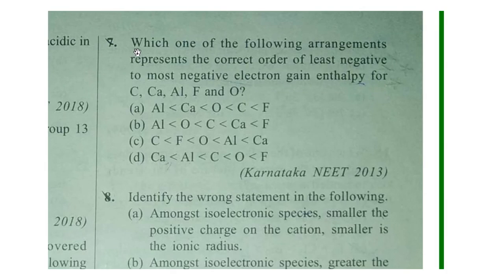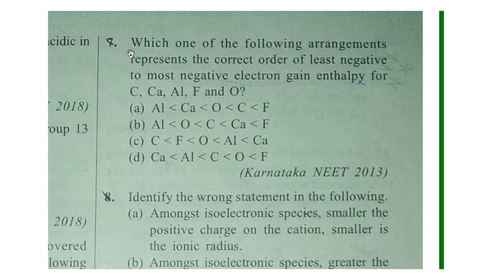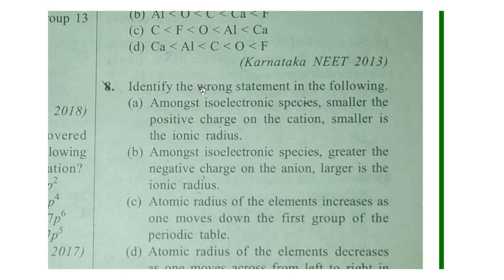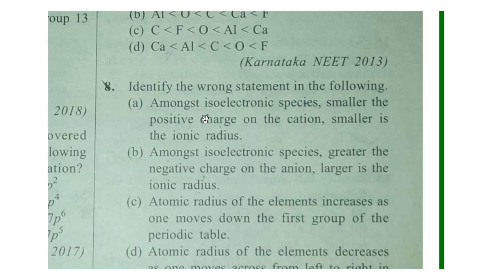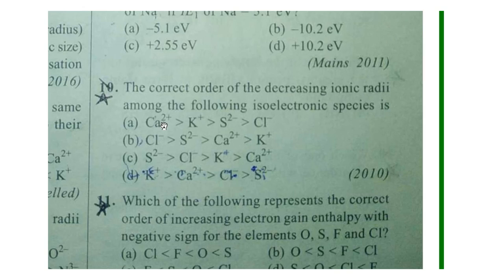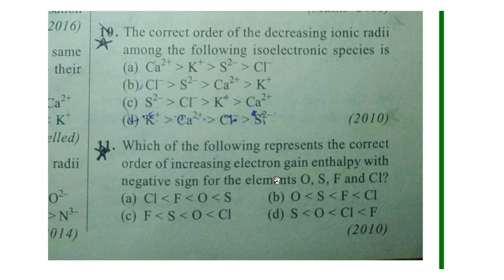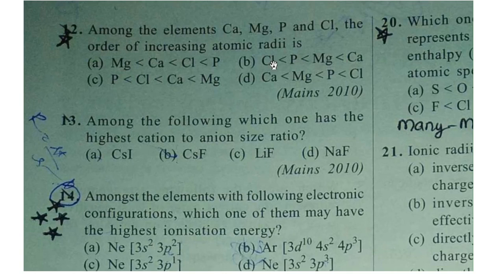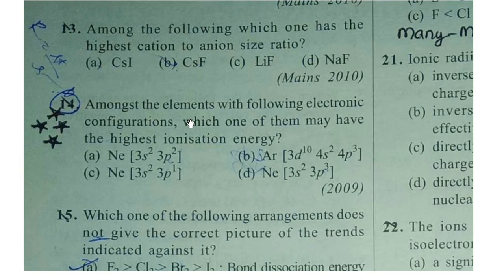PERIODIC CLASSIFICATION-CLASS 11(BELIEVE ME 180/180)|PYQ|NEET|MEDICPREP|NCERT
I HOPE THE VEDIO WILL MAKE YOU TO SCORE 180/180.

Thank you for your valuable time to spend on our channel. Hope every moment you are here will bring some value in your LIFE. The channel contain pdf,notes tips ,tricks ,etc which will make your preparation easier ...We assure that the content we bring here is unique in every aspect ..we also assure that one can just simply crack the exams easily buy using the content in its best way. but yes its u who has to finally work hard with us ..so lets start without any delay ...WISH YOU HAPPY JOURNEY ALTHROUGH THE CHANNEL!! ALL THE BEST !!!
Free allen module and test series in my channel it will help you
Feel free to spread the word – share the videos with your friends and classmates.